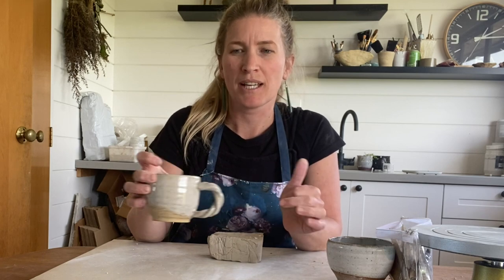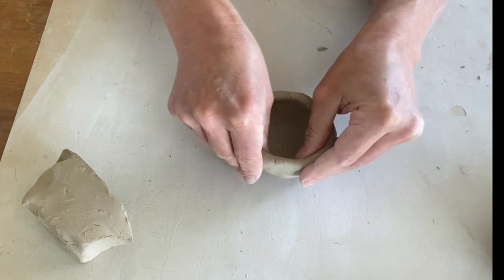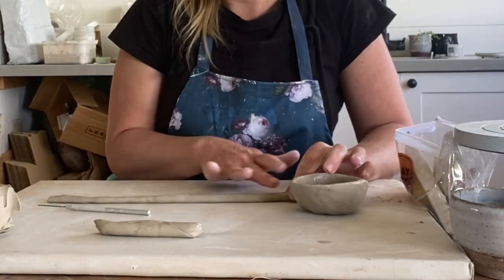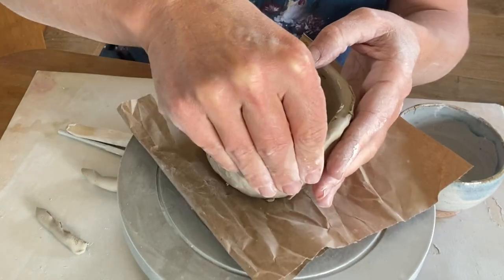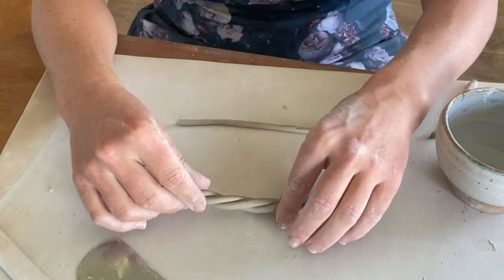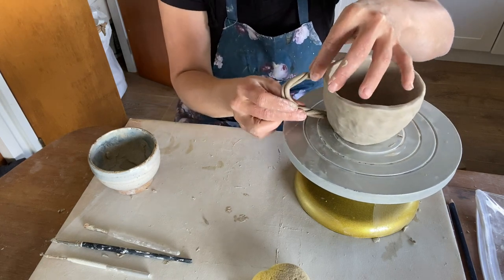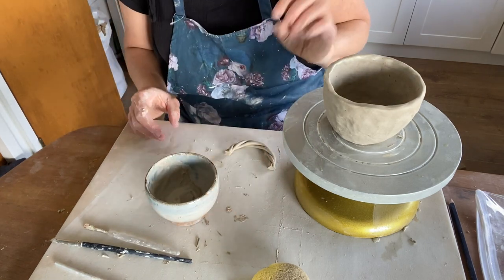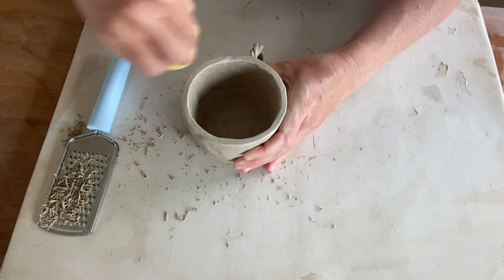Pinch Pot Handmade Mug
Step By Step tutorial to make your very own handmade mug, using pinch pot and coiling techniques.